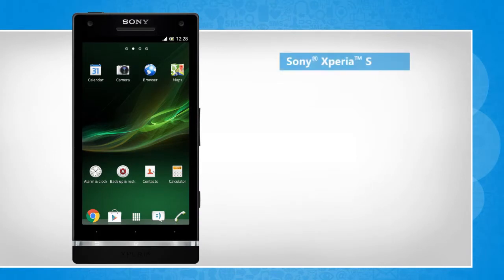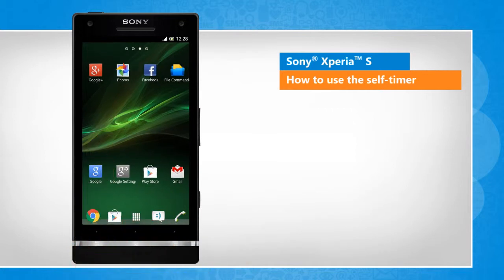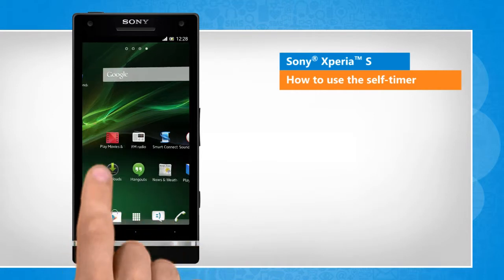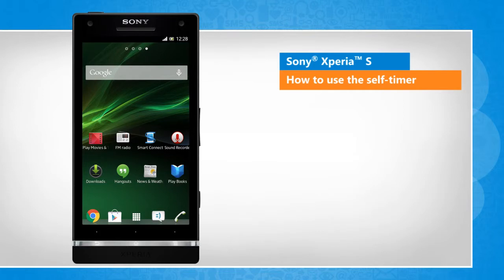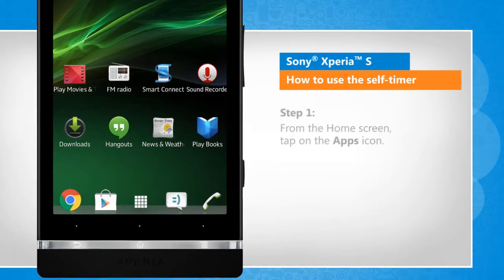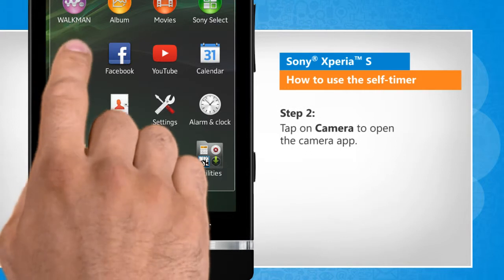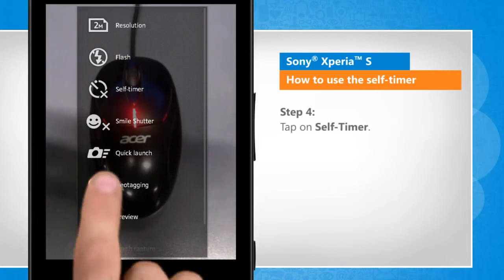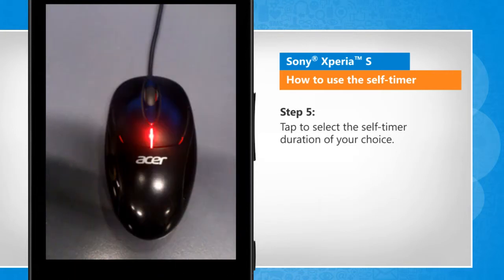How to use the self-timer in Sony® Xperia™ S :Tutorial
The self-timer in your Sony® Xperia™ S smartphone allows you to delay the shutter release of the camera app. Watch this video to use the self-timer in your Sony® Xperia™ S device while taking pictures.